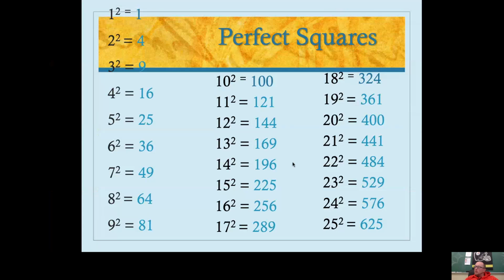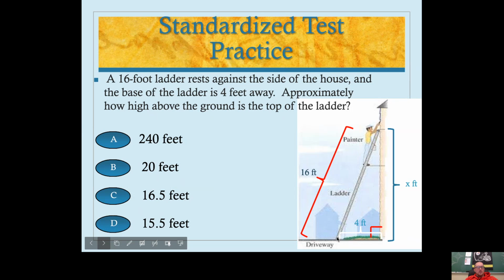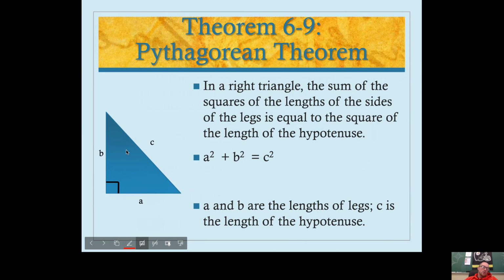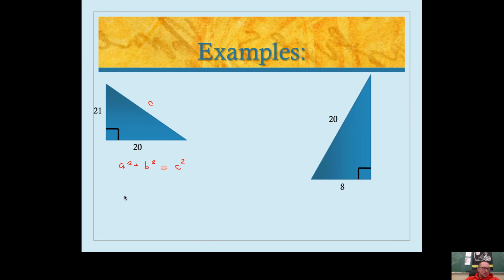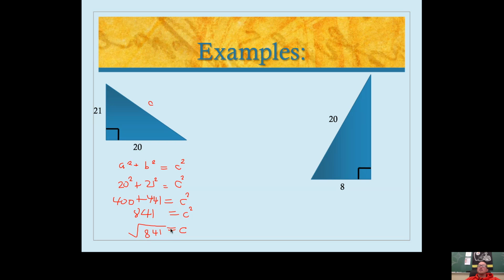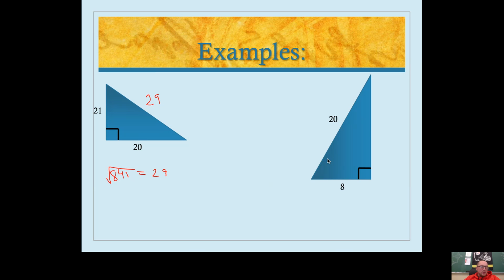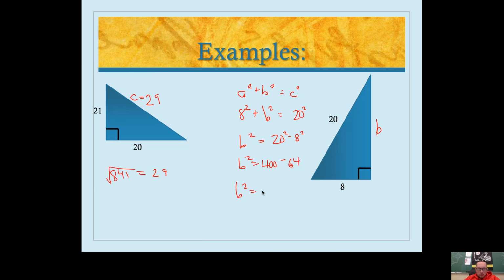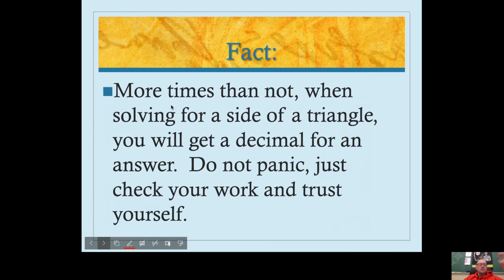Geom6.6.2 Pythagorean Theorem